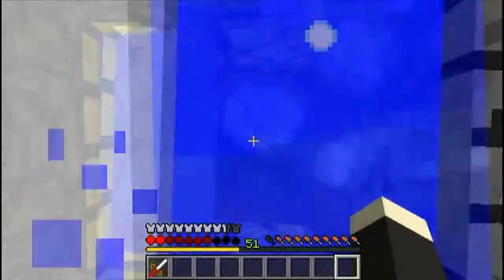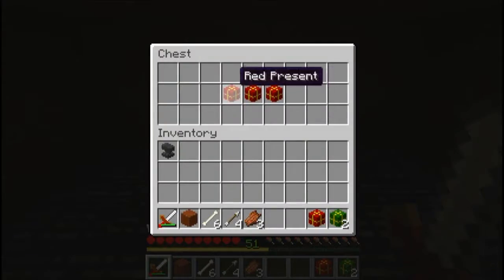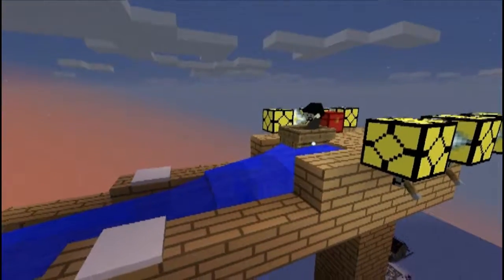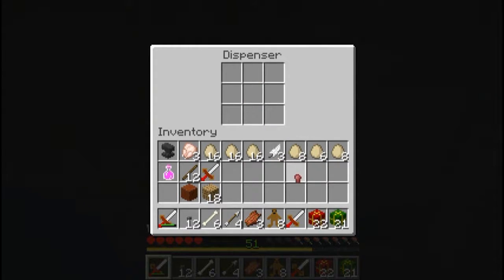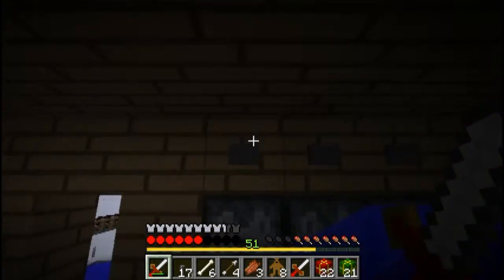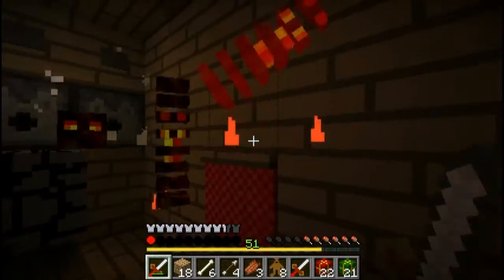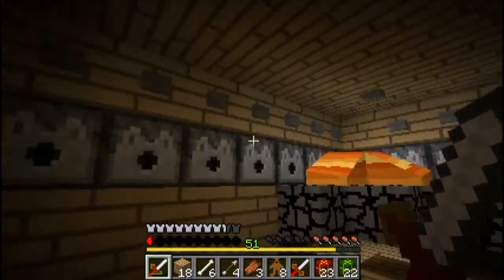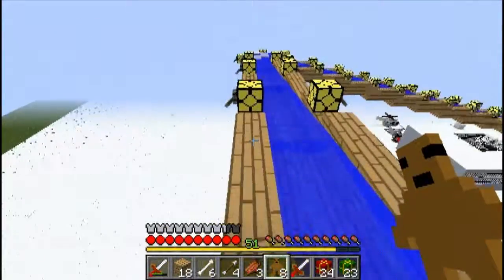Christmas 2016 - Day 17 - The Christmas Challenge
Today I partake in the Christmas Challenge which has become a bit of a tradition on this channel. For the first time ever the challenge is moved away from the Studio as we take it to the village before finishing off next to the studio pool.